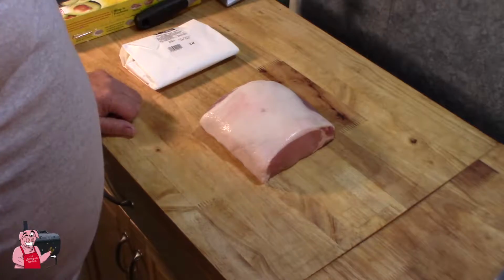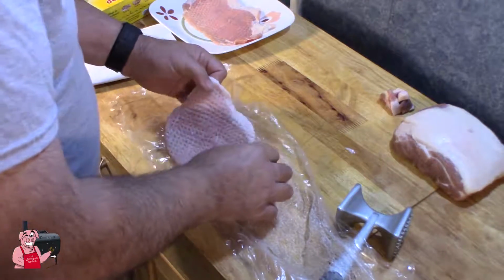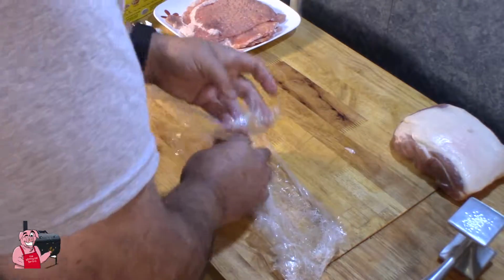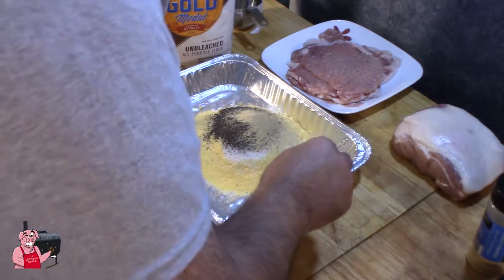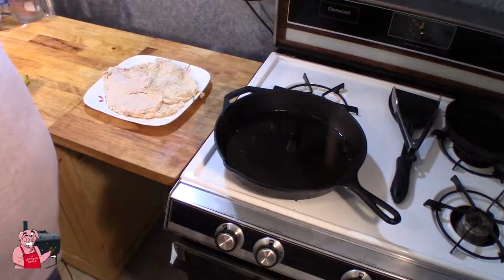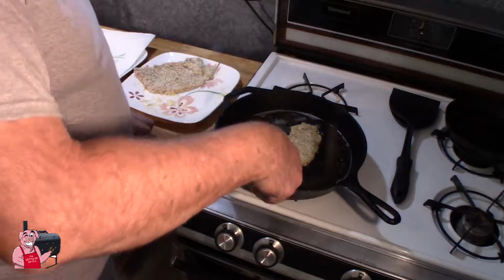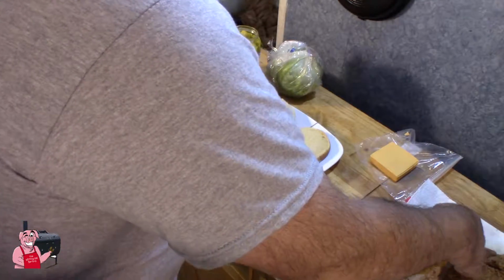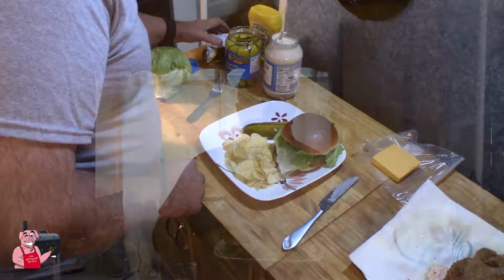How to Make a Breaded Pork Tenderloin Sandwich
Check out an Indiana favorite, the breaded pork tenderloin sandwich has to be the king after hamburgers. Many outside of Indiana have never heard of a breaded tenderloin but when they're done right they're hard to beat, crispy but tender at the same time. Watch as I show you how it's done both the homemade way and the semiprofessional way.

Some of the tools and products used in this show:

Old Hickory 705 Old Hickory Kitchen Knife 5 piece Set

If you see something you like or if I've helped you out in some way feel free to use one of the methods below.

Bitcoin: 1FHNALdk7PGwS3bqgDXgztsCWed3zn7owe
Blackcoin: BCCFiPoKGpPFYzMAHtJibfrWhsX4M6Kukk

Promenade, Mass Mania, Ragamama, Shenanigans, and Feelin' Good

Essence2, and Thingamajig